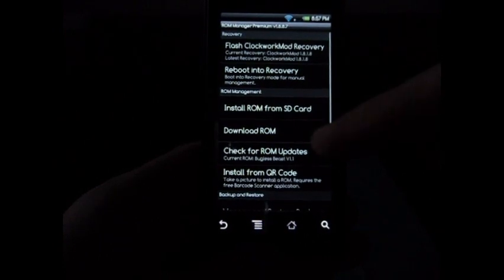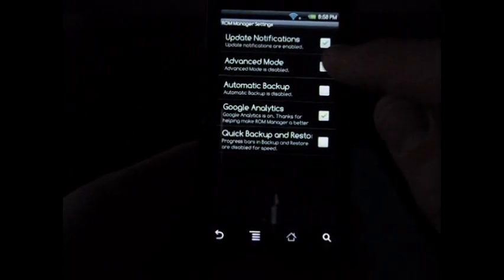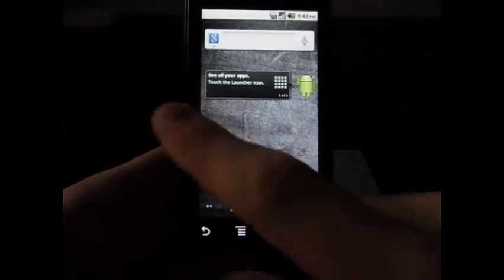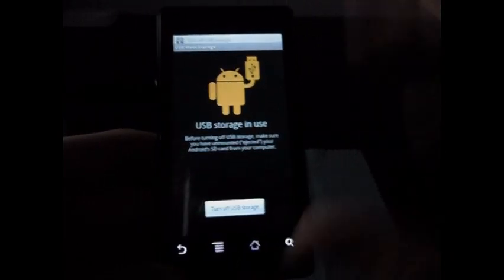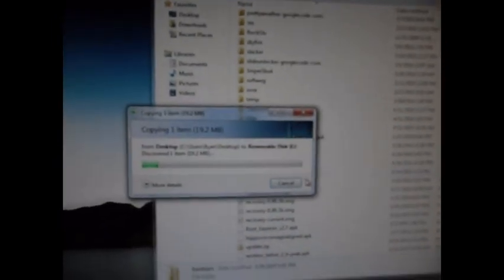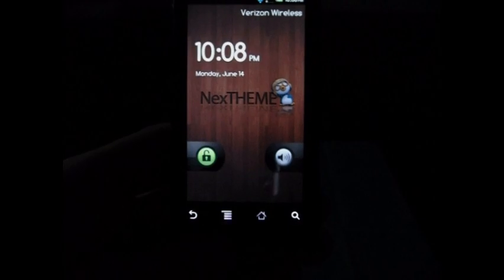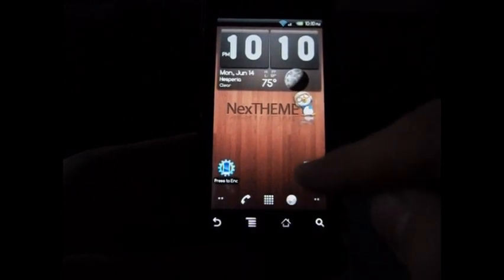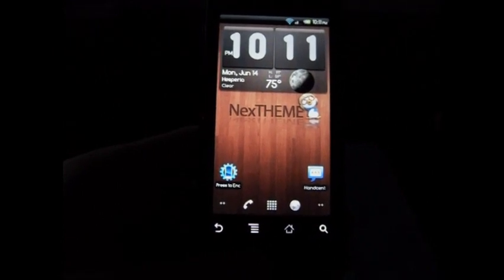Motorola Droid - How to install 2.2 w/NexTheme using Rom Manager!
Here is just a quick follow up to my last video. BUT this way is using Rom Manager to install it, much much easier.

Also gives you the installation of the NexTheme via Rom Manager too!

Make sure you follow the video very carefully, again this is for experienced ROOTED users only!

-DroidReview